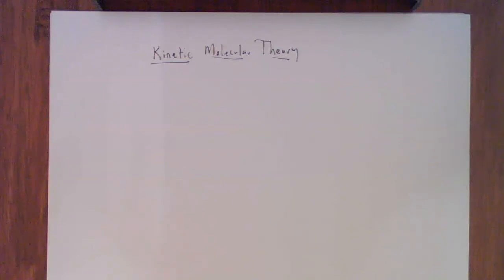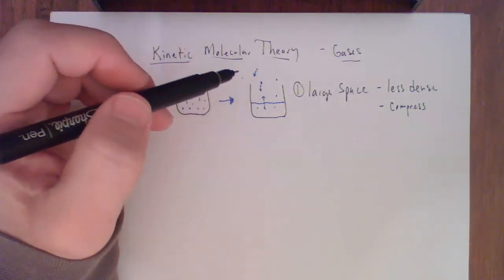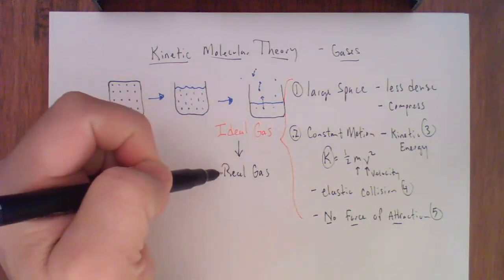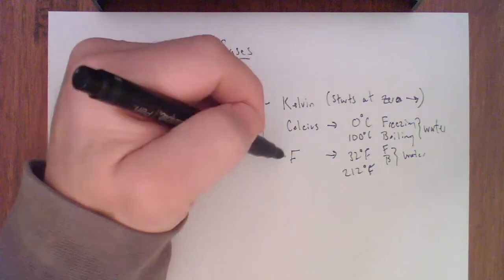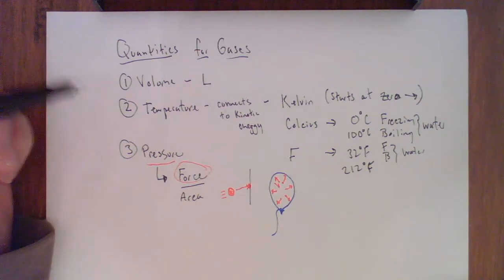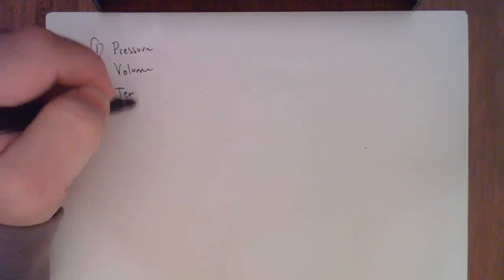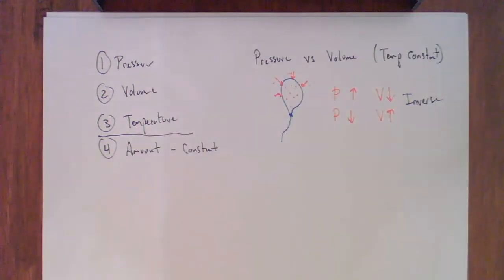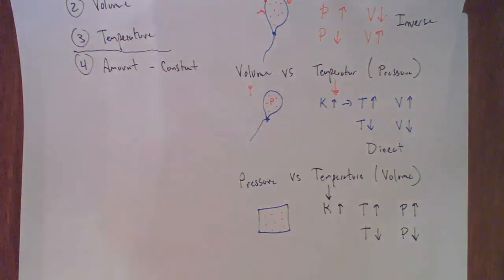Kinetic Molecular Theory Notes